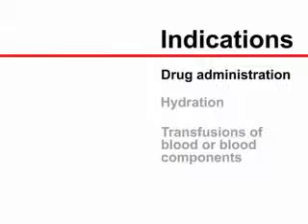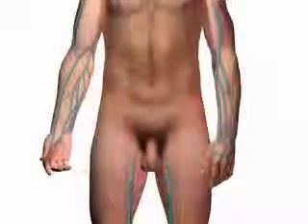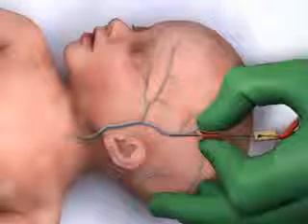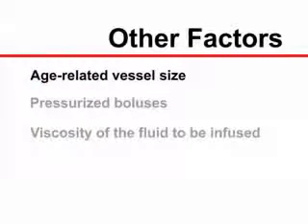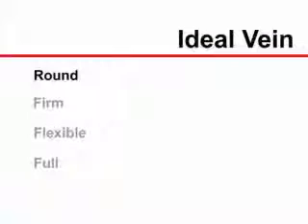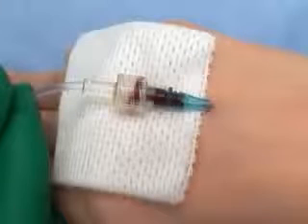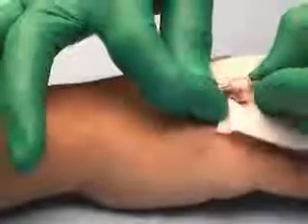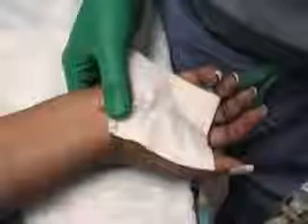Катетеризация периферических вен wmv